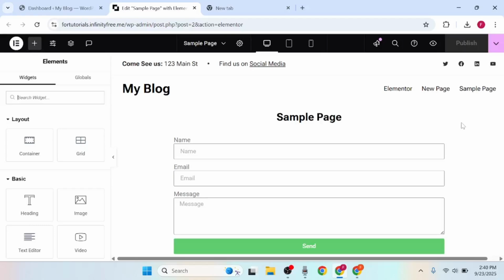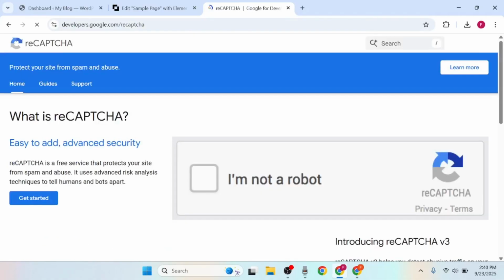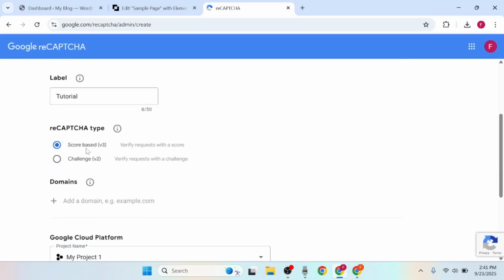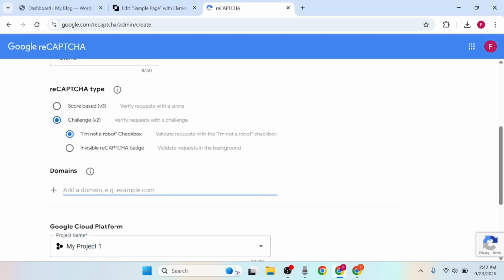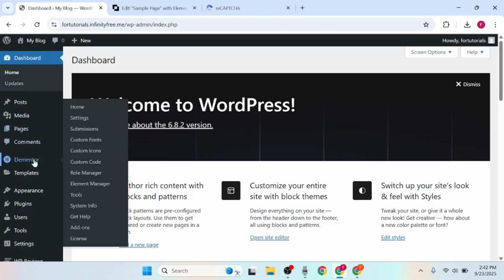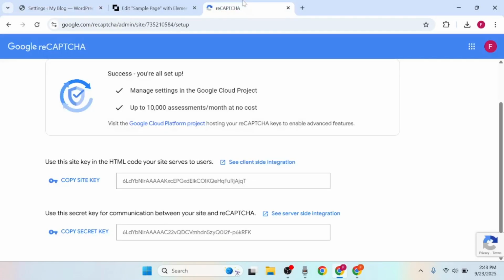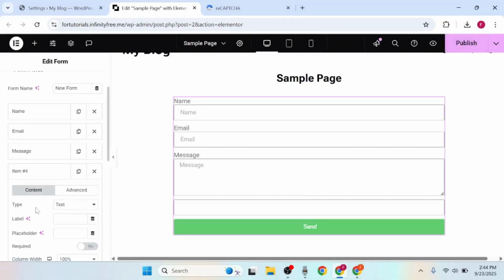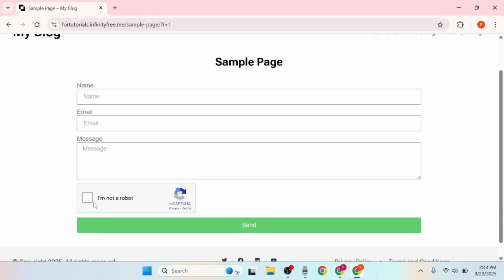How to ADD CAPTCHA to Elementor FORM (Step by Step)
Here’s how to add CAPTCHA to Elementor forms so you can reduce spam and ensure real user submissions. Please consider liking the video and letting us know if you have any comments, ideas or questions, we really appreciate any feedback! We have plenty of other tutorials on our channel so come and see if we can help you with anything else :)